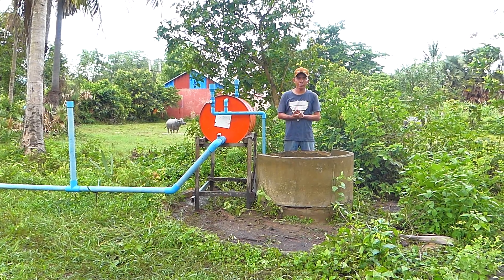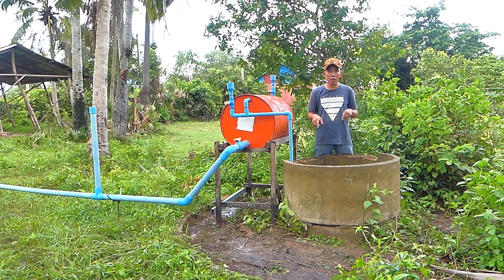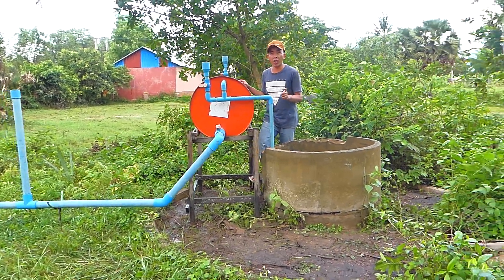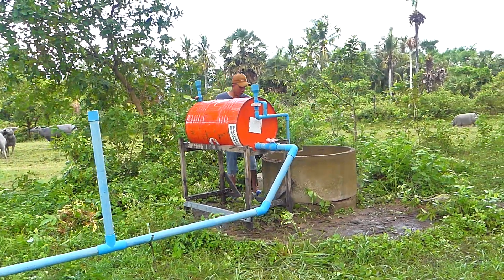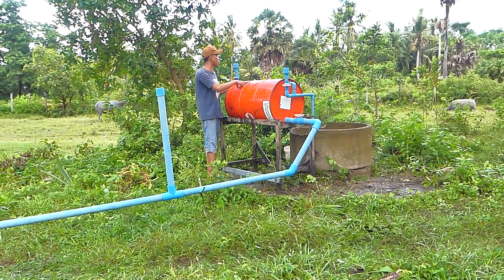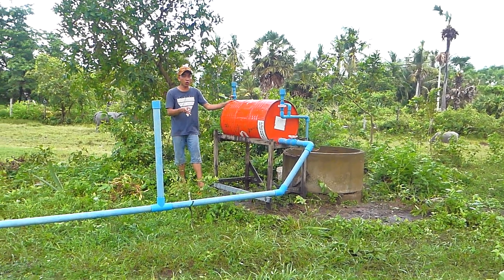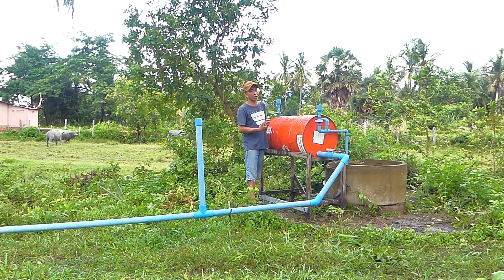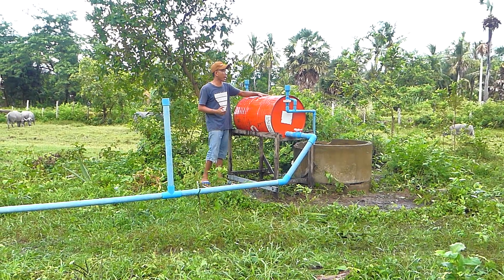Free Energy auto water drum non stop 24H/day